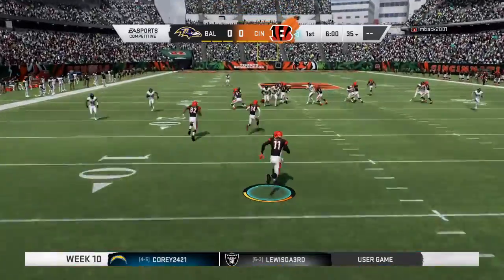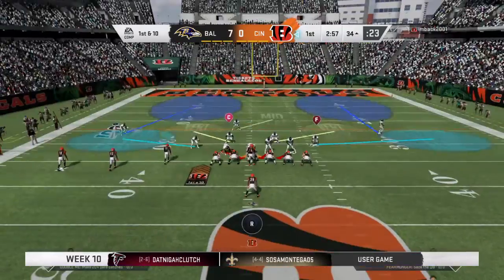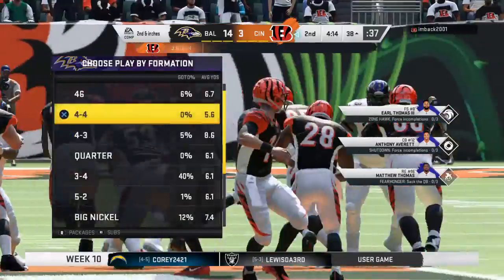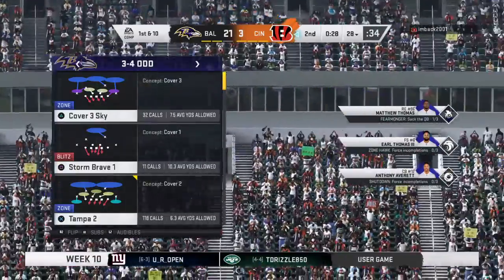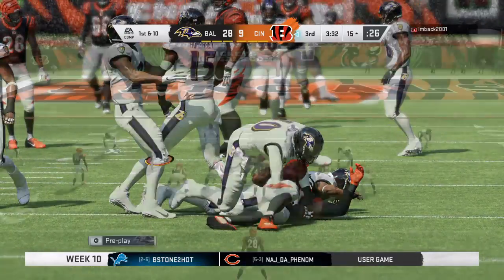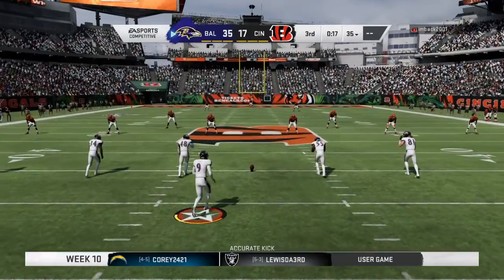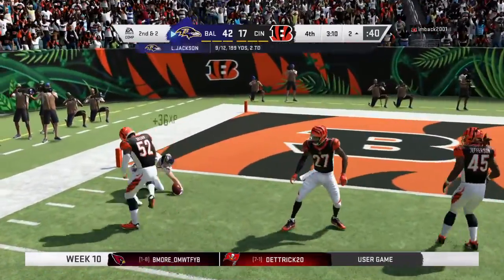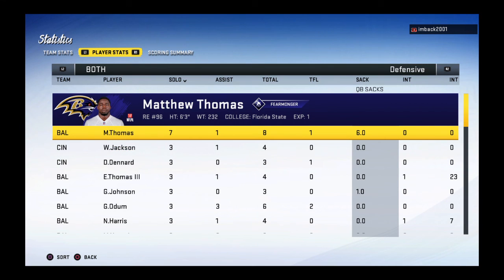BAL CIN stick (Wk 10 S1) Madden 20 cfm